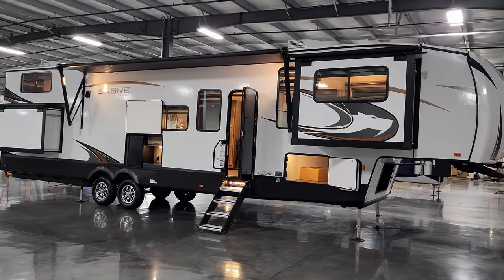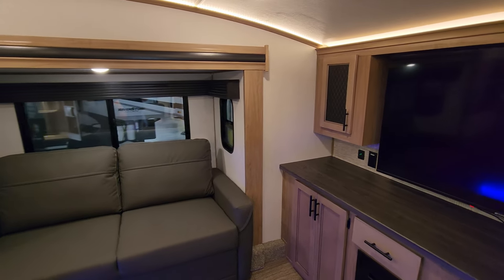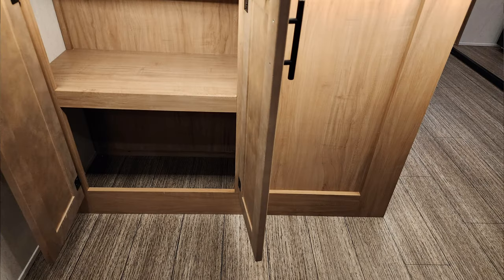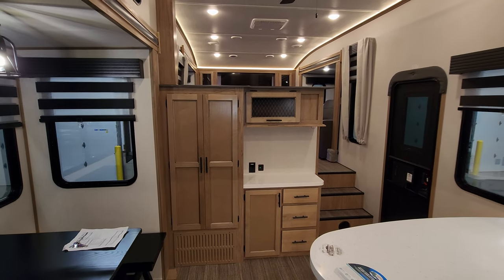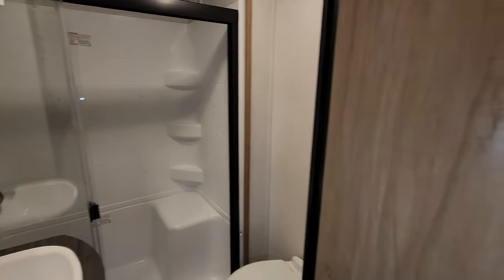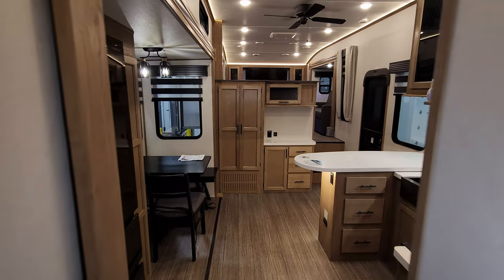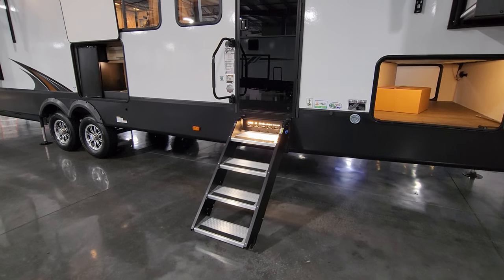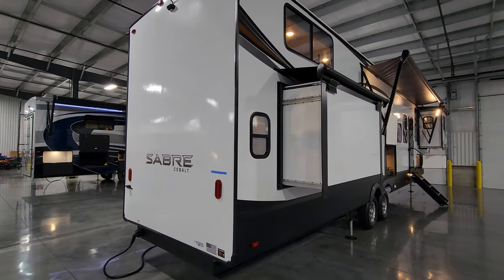Front Living 4 Slide Outs & A Loft! 2023 Sabre 37FLL fifth wheel by Forestriver at Couchs RV Nation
Today we are taking a quick look at the new 2023 Sabre 37FLL Fifth Wheel Built by Forestriver RVs. This is the newest version of the Forestriver Sabre 37FLL 5th wheel Trailer lineup as of 10/1/2022 so these are a little different than the older 2022 Sabre fifth wheel version. In this RV Tour Video, you will see the new interior and exterior colors along with some new features that the Forestriver Sabre campers now offer for the 2022 Lineup.

2023 SABRE 37FLL BASIC SPECIFICATIONS
Hitch Weight: 2,570 lb.
GVWR: 14,890 lb.
UVW: 11,918 lb.
CCC: 2,972 lb.
Exterior Length: 42' 9"
Exterior Height: 13' 5"
Exterior Width: 96"
Fresh Water: 49.00 gal.
Gray Water: 76.00 gal.
Black Water: 38.00 gal.
Awning Size: 20'

Time Markers
0:00 2022 Sabre 37FLL Fifth Wheel Video Tour
0:29 2022 Sabre 37FLL Fifth Wheel Interior Video Tour
11:20 2022 Sabre 37FLL Fifth Wheel  Exterior RV Video RV Tour
21:45 2022 Sabre 37FLL Fifth Wheel  Slide Outs Closed RV Tour